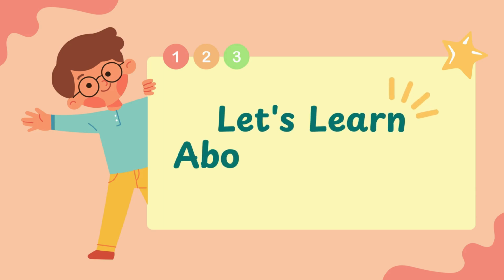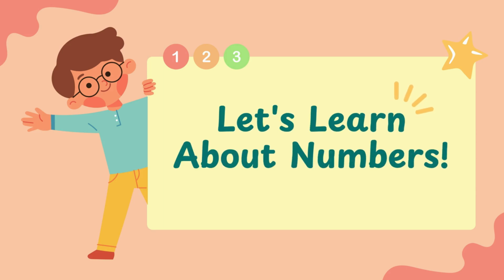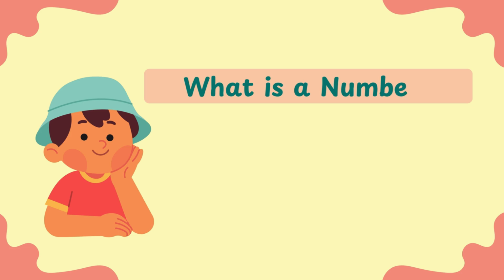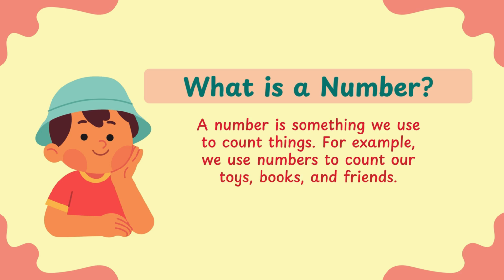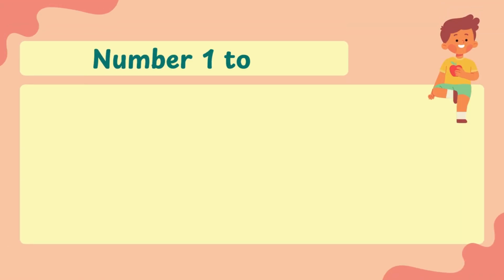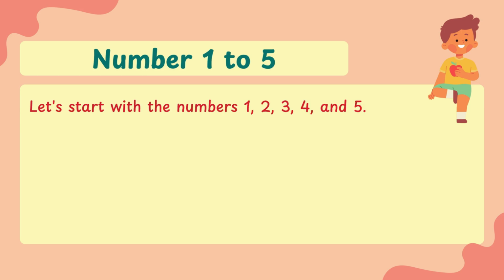🔢 Counting Numbers 1-10 | 1'den 10'a Kadar Sayıları Sayma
Welcome to Fun Kids English! In this cheerful video, kids will learn to count numbers from 1 to 10 in English through colorful animations, clear pronunciation, and a catchy numbers song.

🎈 Perfect for:
✅ Toddlers and preschoolers
✅ Kindergarten kids
✅ Young English learners

👶 What’s inside:
✨ Numbers from 1 to 10
✨ Easy-to-follow counting
✨ Fun visuals and music

📚 Learning is fun when we count together! This video helps children develop number recognition and early math skills while having a great time.